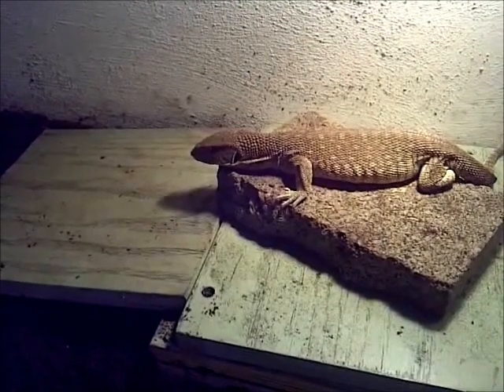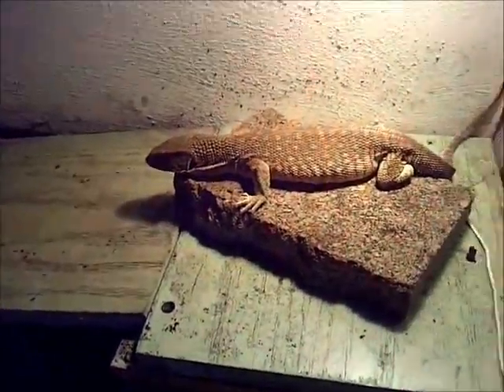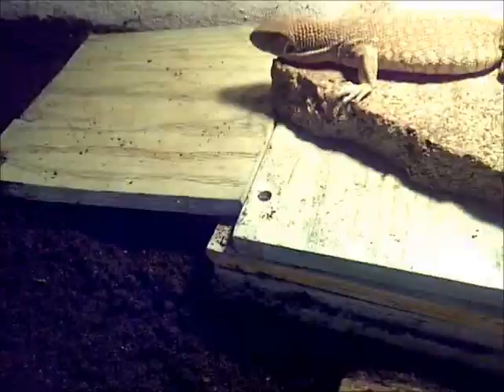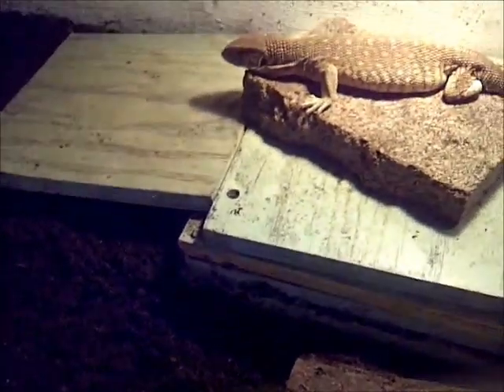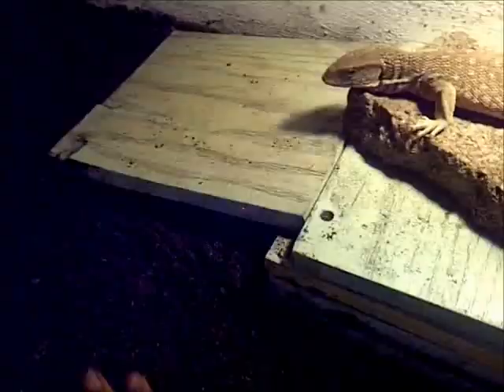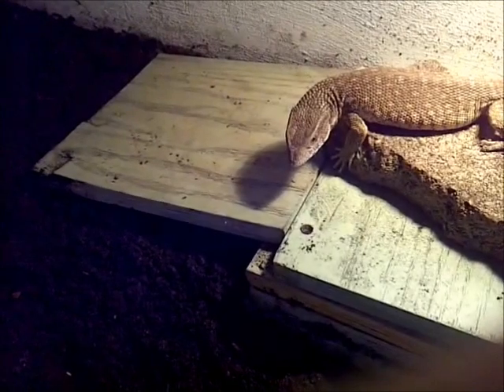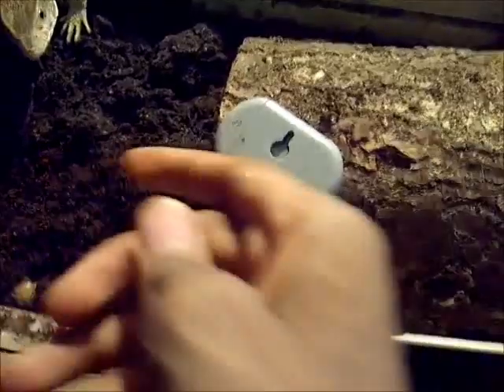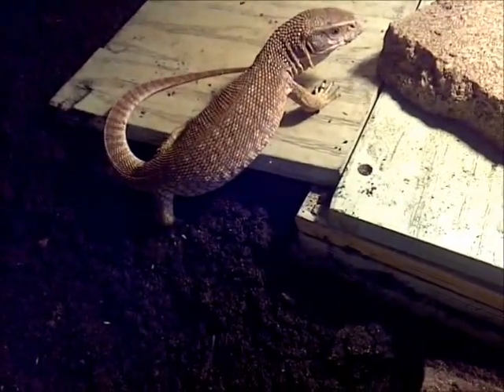Savannah Monitor Care , (Read Description)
So first let me start by saying of course this vid does not cover every aspect of Savannah monitor care, just the few basics, mistakes people make and a few facts. Truth is this video was originally 35minutes long.  I am no expert, just sharing what i do too care for my sav, my care has been based around and other successful monitor keepers care.

This video should not be used as your only source of information when caring for a Savannah Monitor, do your research and make sure you have the time,money,space and most of all experience to take care of this lizard. Because monitors are not for everyone!

There is a lot of argument and debate going around sav care, this is just how i do things and take care of my lizard. I believe in an all insect diet and mollusk. Rodents are rarely ever feed too mine.

Care details you should literally engrave into your head
Basking 130-140 f, no lower, use temp gun to measure your temps
Humidity- I keep mines between 60-80%, they like it humidity
Substrate- 50/50 top soil and sand mix
Enclosure- 4x2x2 or 55gallon to start and 8x4x3 within the next yr